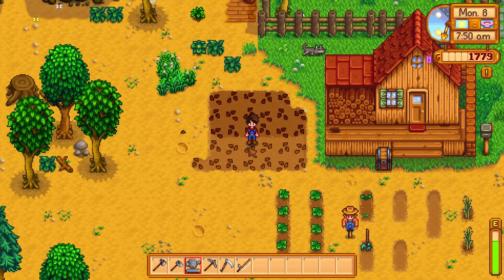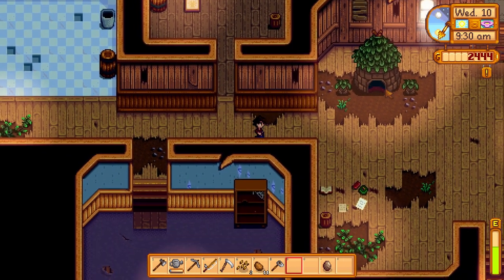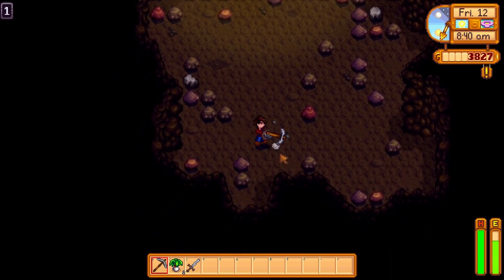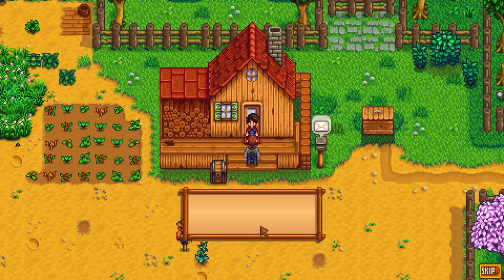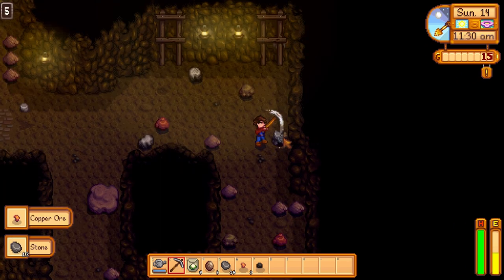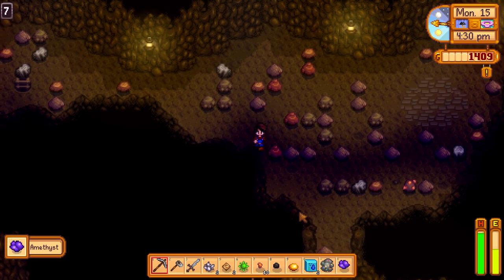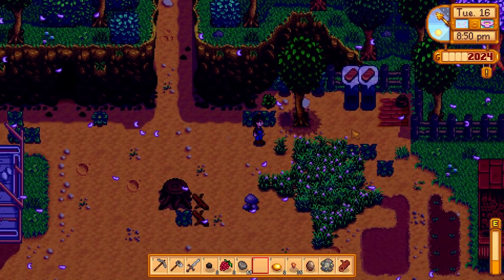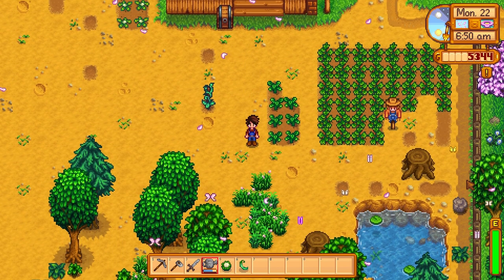Lets Play | Stardew Valley | The Quest for Strawberries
We are back in Stardew Valley! Continuing the Spring season, we are hoping to get the strawberry field going along with working on upgrading our equipment!